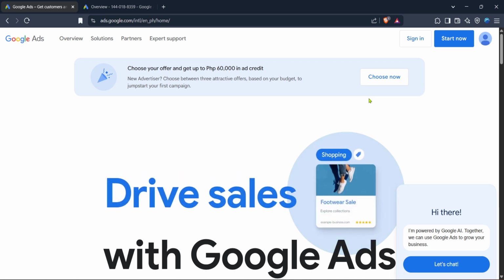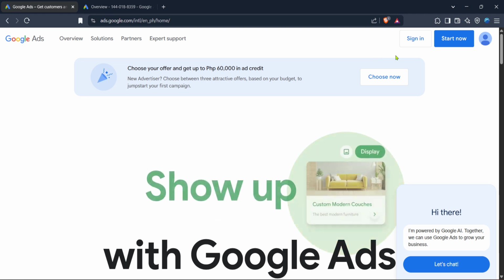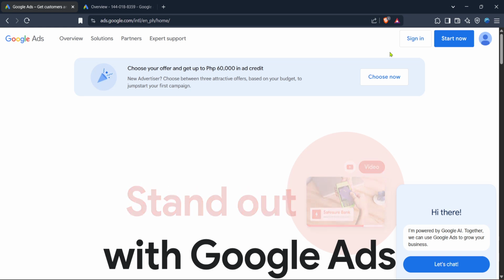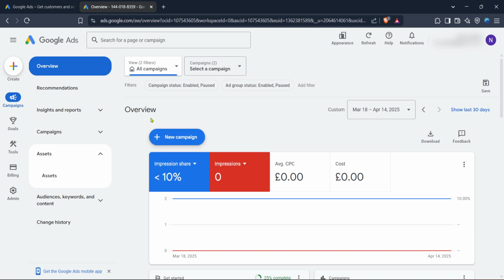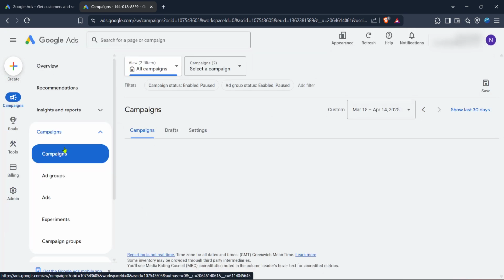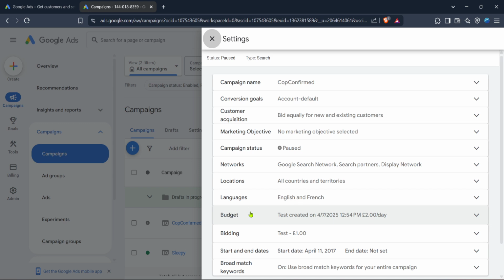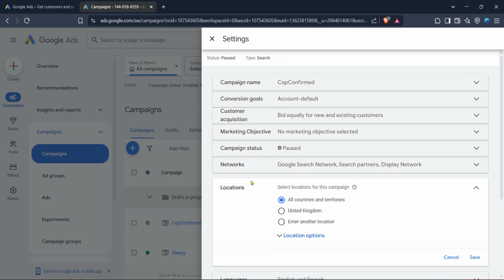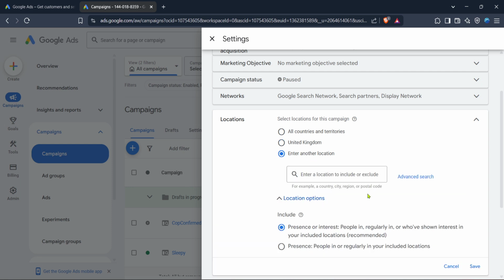How to Market Your Local Business Through Google Ads (Full 2025 Guide)